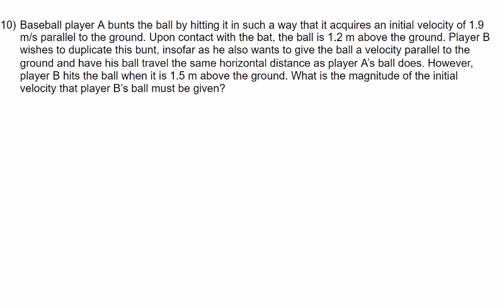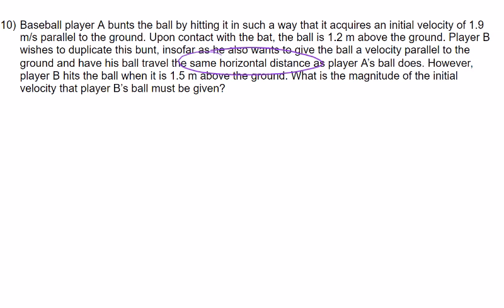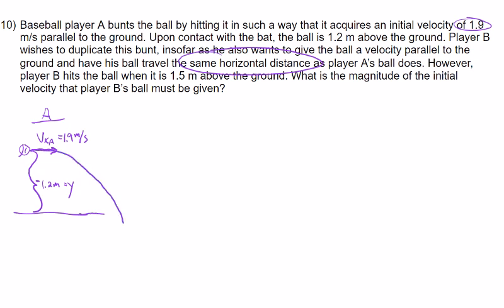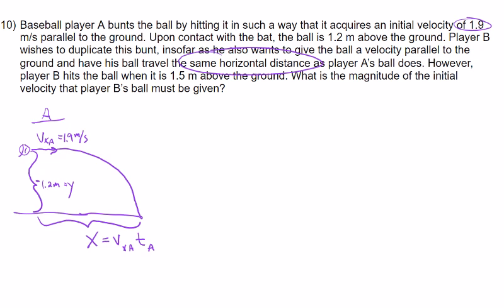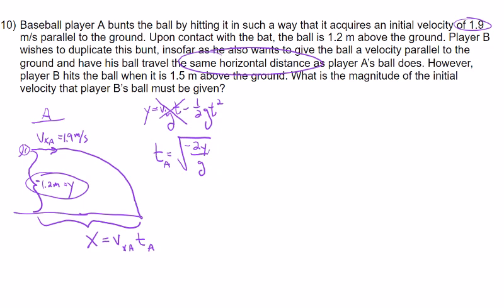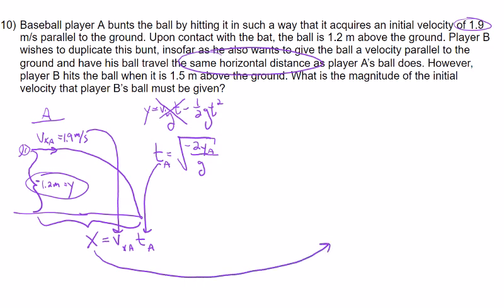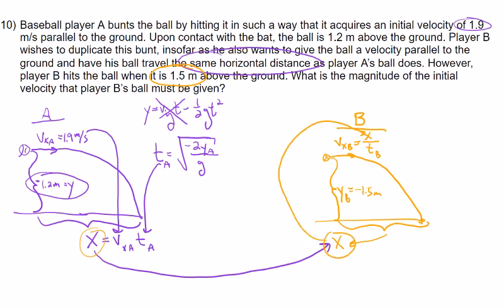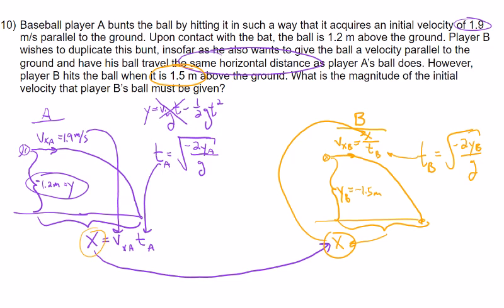Henstitute Help on Horizontal Projectile Problem 10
In this problem, we are only using two basic kinematic equations, but we have to solve them more than once as we have two batters to compare.  Enjoy!